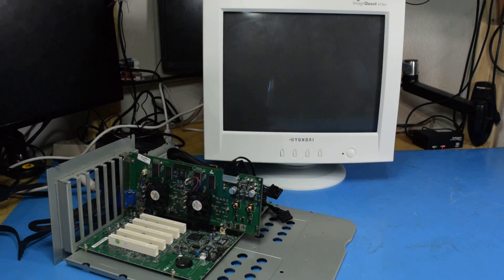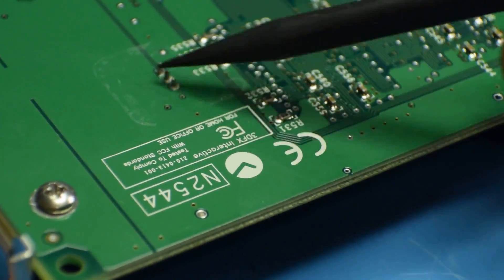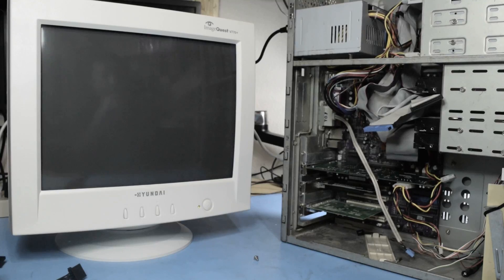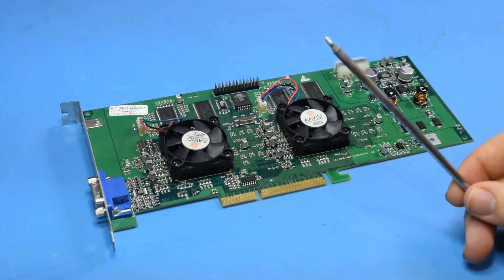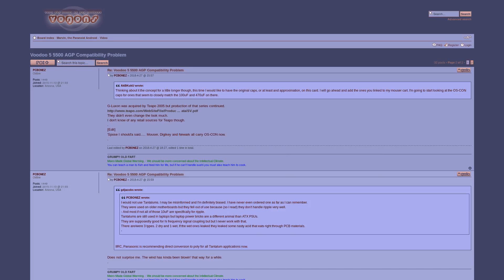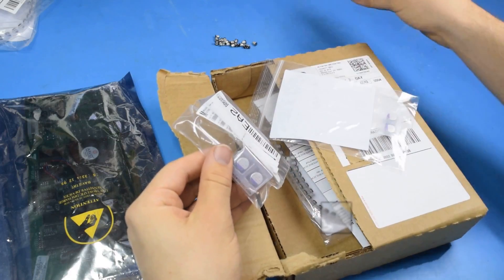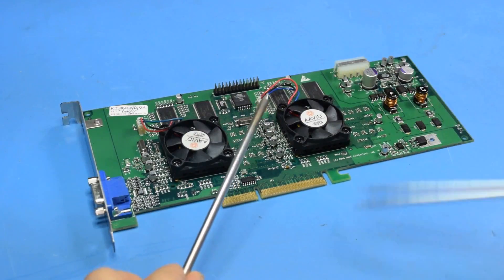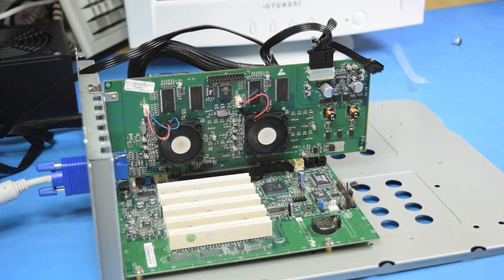0x0030 - 3DFX Voodoo 5 5500 ReCap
In the midst of building The New 98 Machine I had to stop and repair my new Voodoo 5 5500.

For those who need to do this themselves:

The biggest problem you'll have is cleaning off the electrolytic fluid. If you do an isopropyl bath like I did, remove the fans. I didn't think to do that and it damaged the stickers(and probably didn't to great things for the bearing grease). I did remove and return all the stickers from the PCB though.

If you have trouble with or don't like the idea of trying to desolder the caps like I did here, there are two other methods for removing them that I know of. You can cut the caps in half with side cutters and usually pull off the remains leaving the pins. Or you can grab the cap with pliers and twist it off to break the pins loose. Personally, I prefer desoldering.

I would have loved to never had the opportunity to make this video. This came at a really bad time and is part of why my video release schedule was so messed up. The New 98 Machine project dominated my recording area making it effectively impossible to record any other videos while it was going on. I had a two week buffer of videos when I started recording, but this really screwed that up.